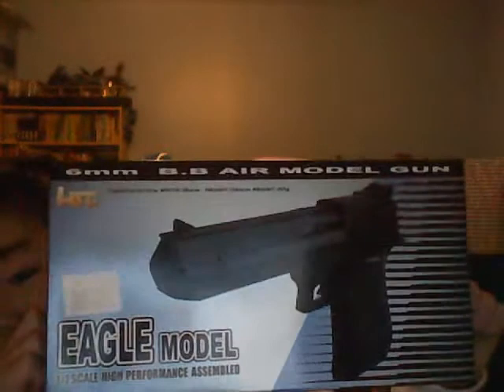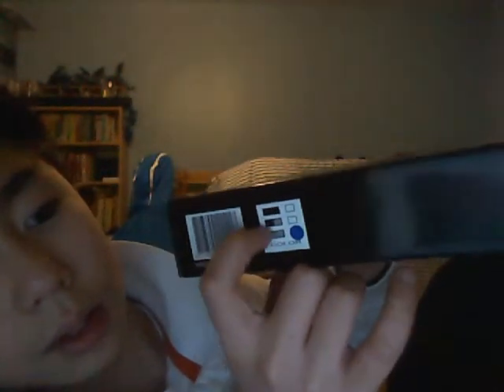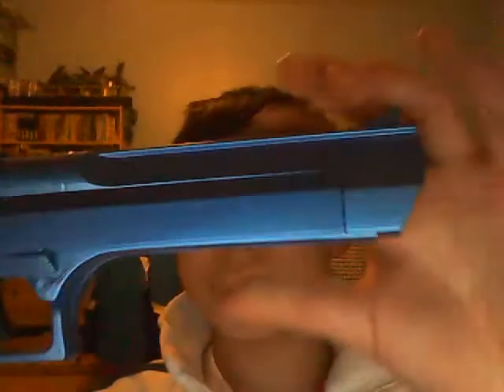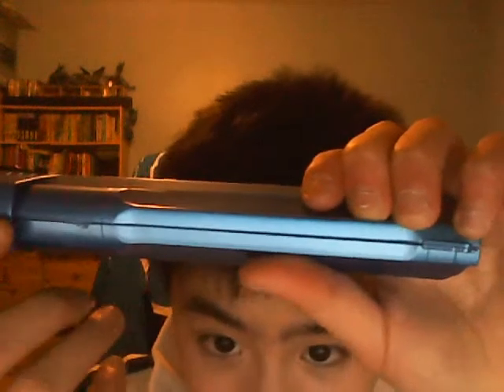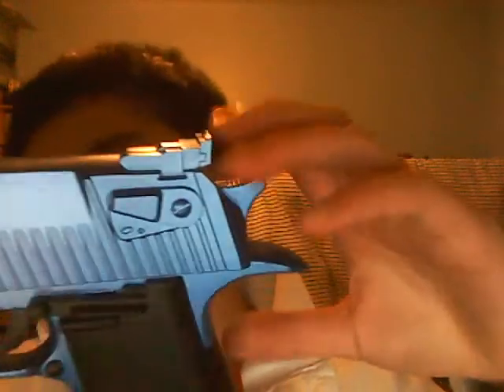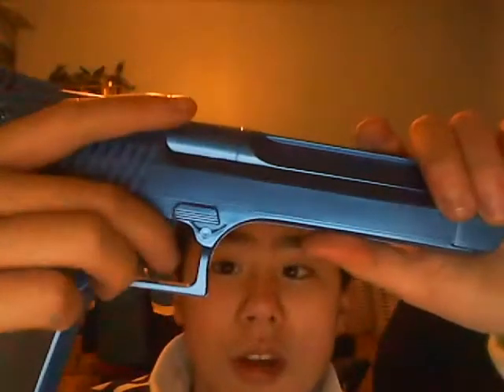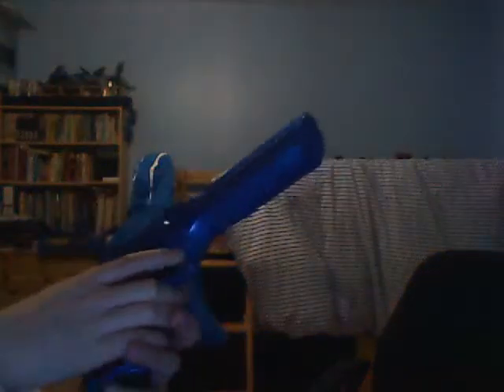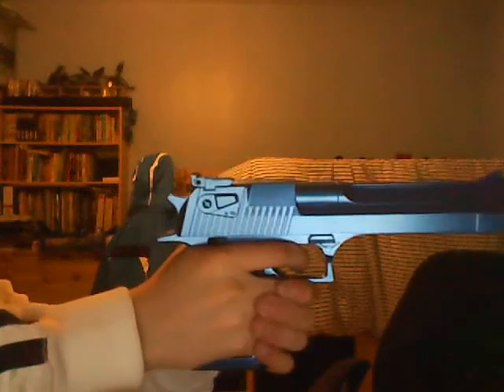Two-Tone HFC spring Deasert Eagle Review